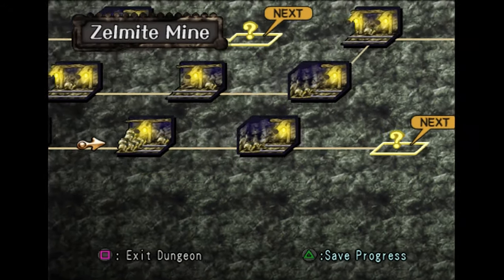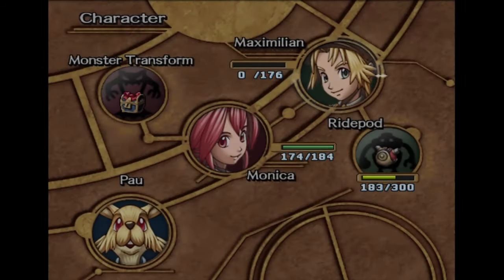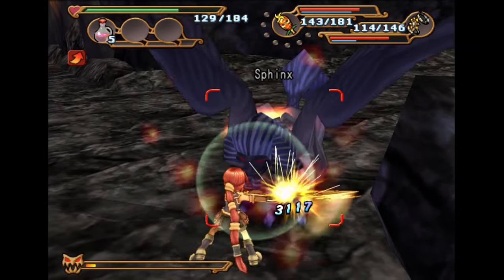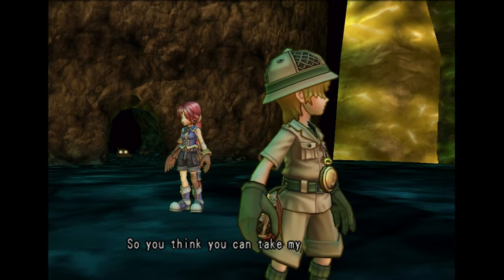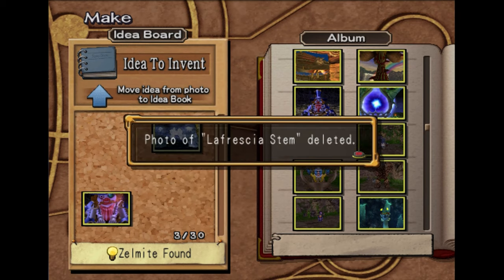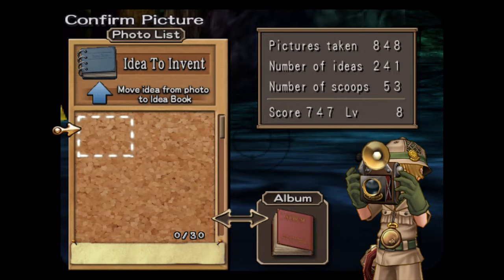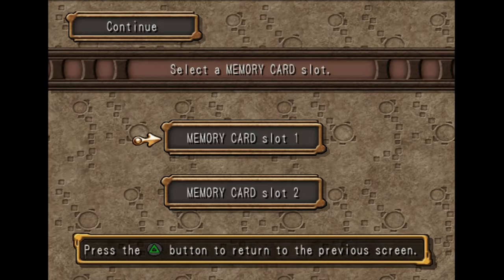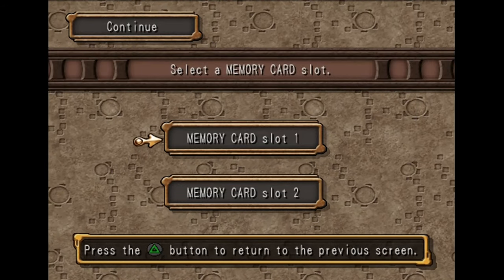Dark Cloud 2 100% 4K Platinum Walkthrough Part 50 Dead Ends Final Boss And Credits Exiting Thoughts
Hey everyone how's it going it's me it's Korzak. Welcome to the final part of the dark cloud 2 platinum walkthrough